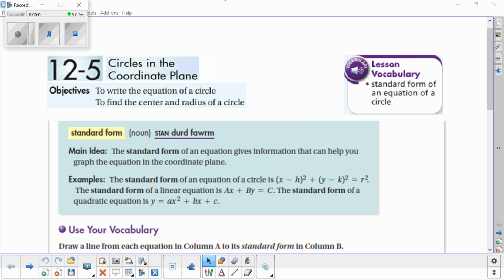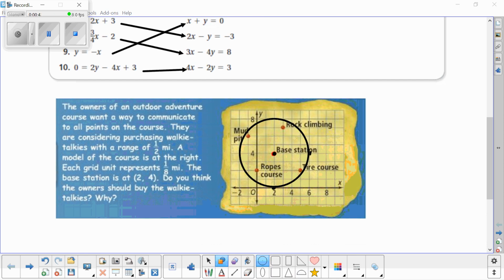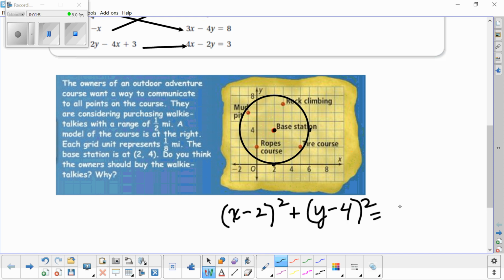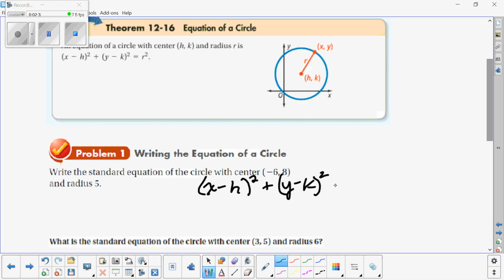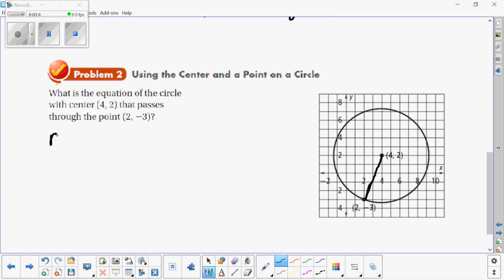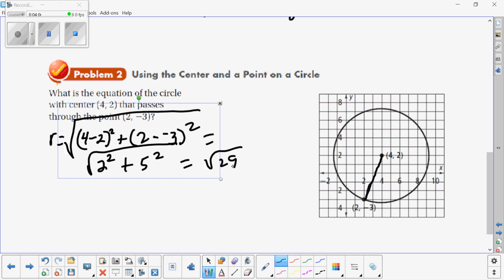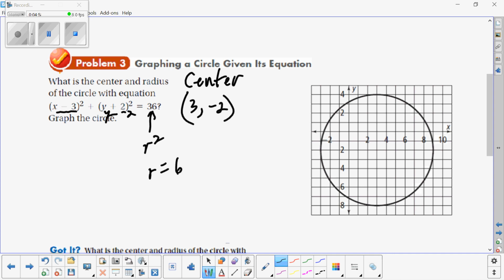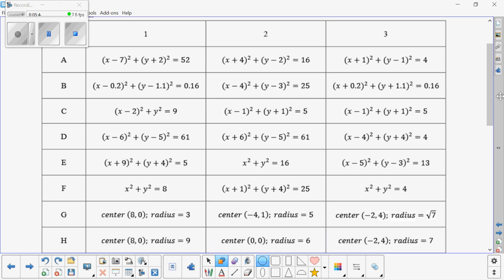Lesson 12 5